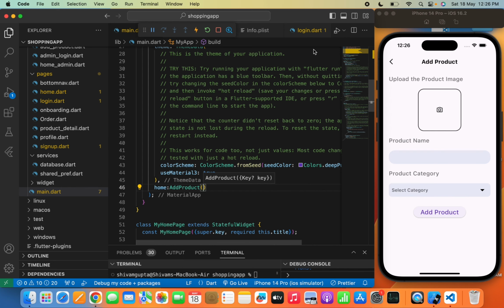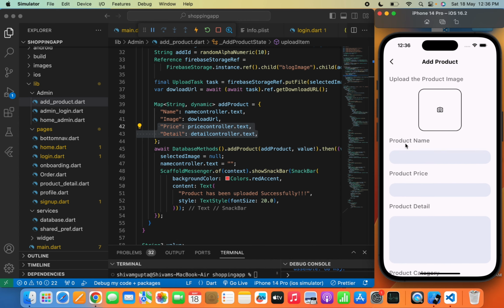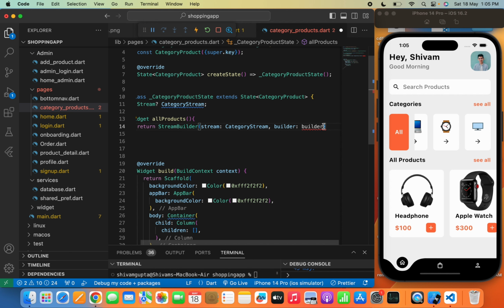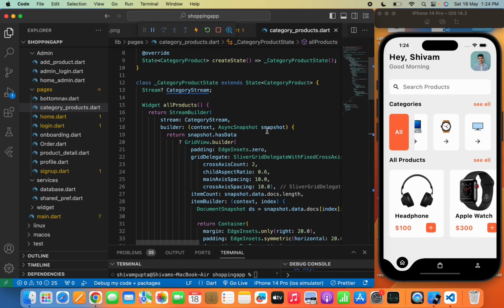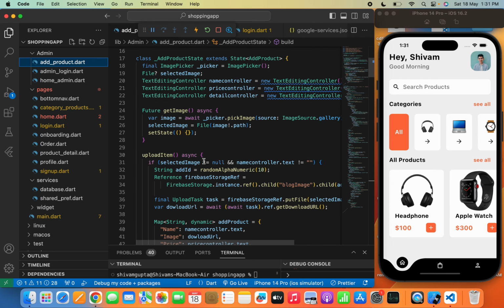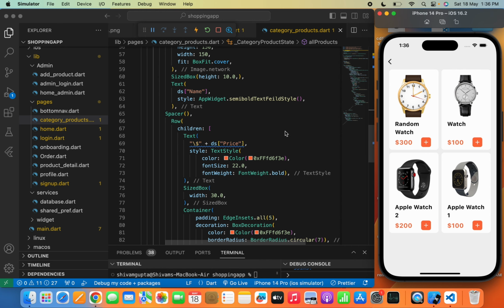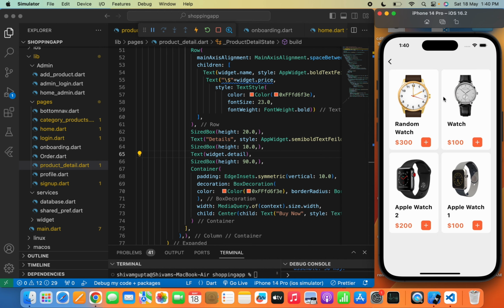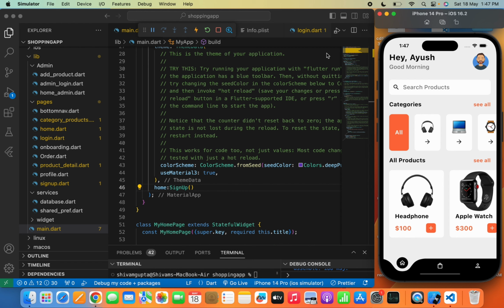🔥📱 Ultimate E-Commerce App with Admin Panel Part 10 | Flutter x Firebase Tutorial 2024